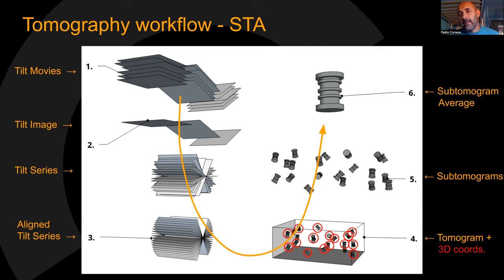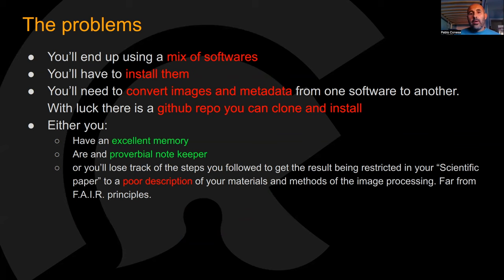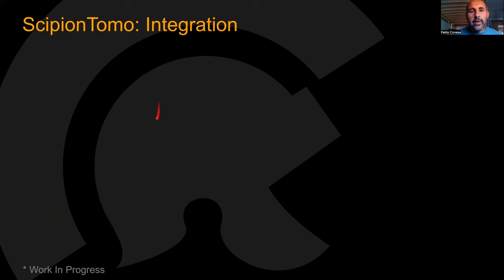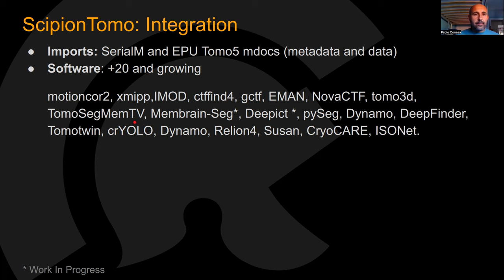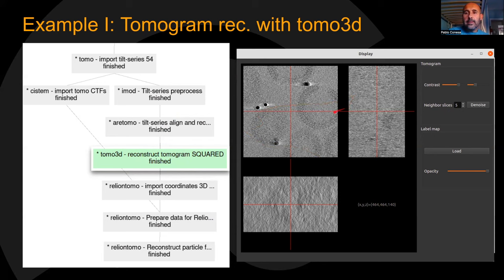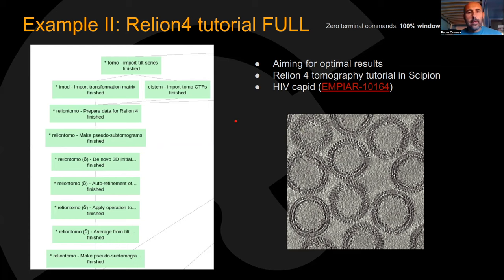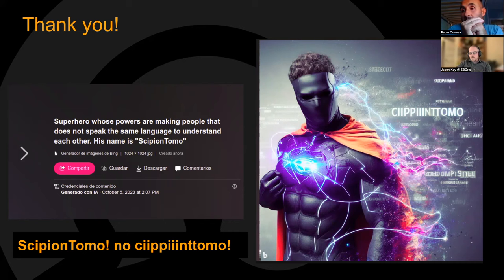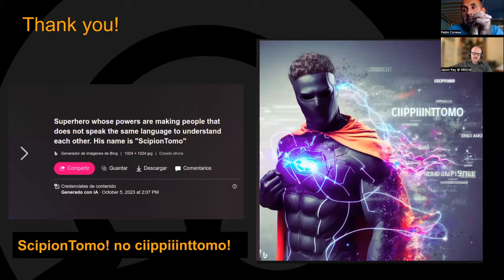Scipion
Topic: ScipionTomo: Towards cryo-electron tomography software integration, reproducibility, and validation.

Presenter: Pablo Conesa Team Leader, Spanish National Research Council